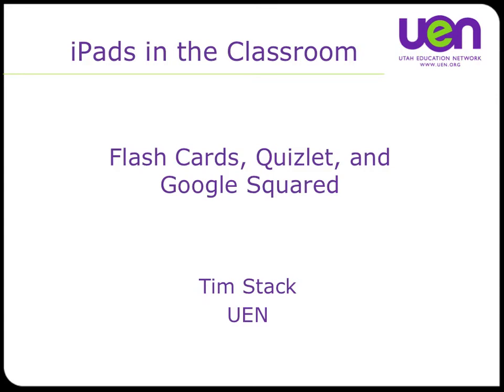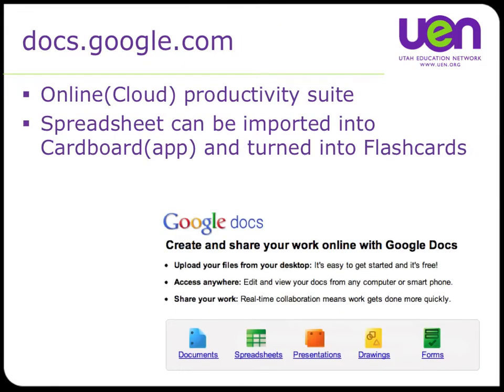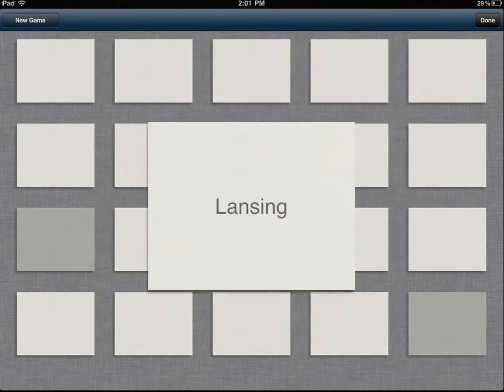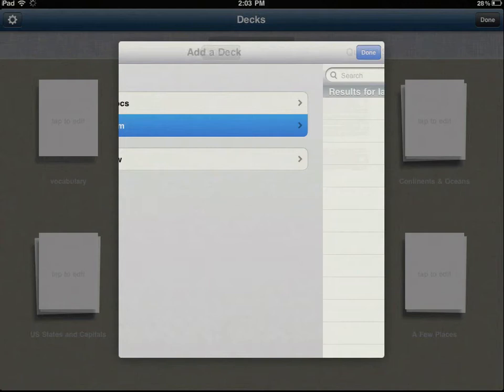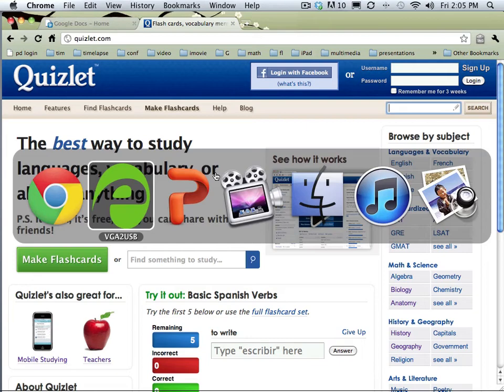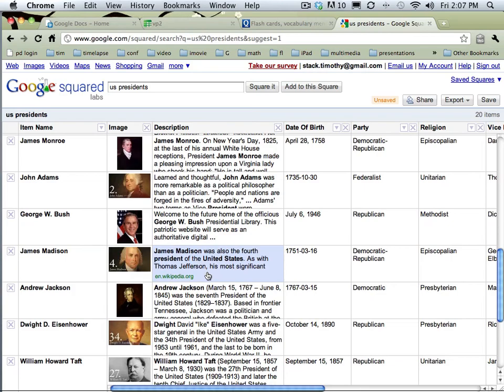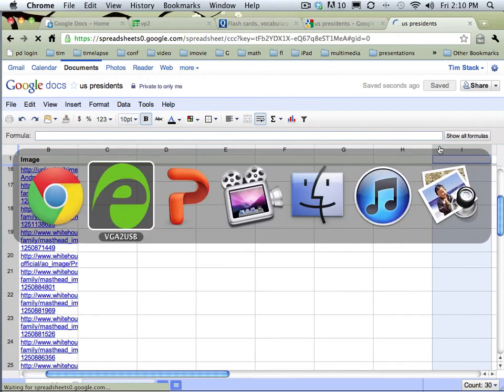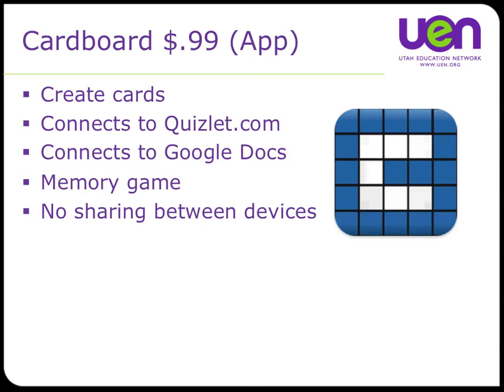iPads in the Classroom: Cardboard (Flash cards)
iPad app for making flash cards. Connects to Quizlet.com and Google Docs